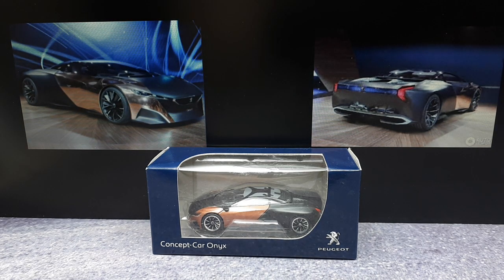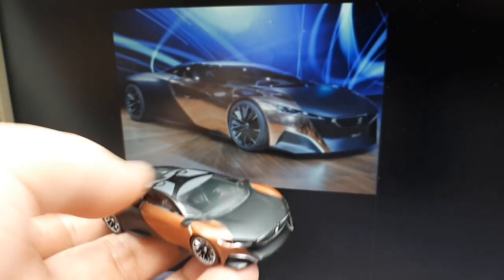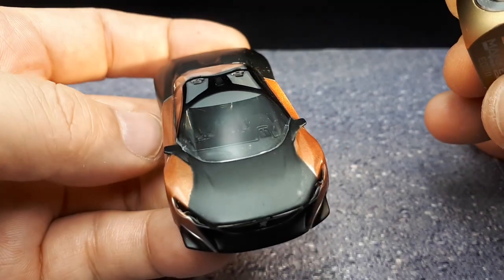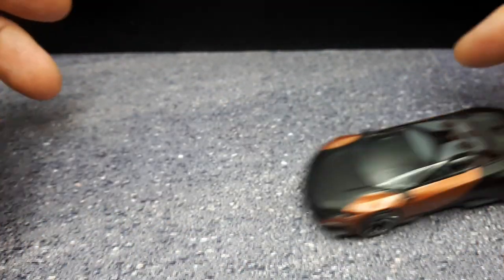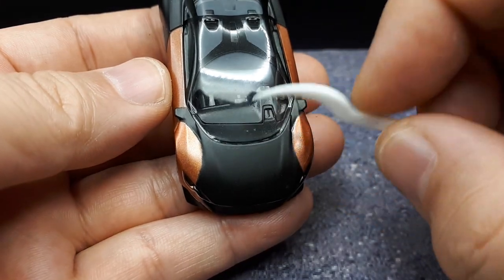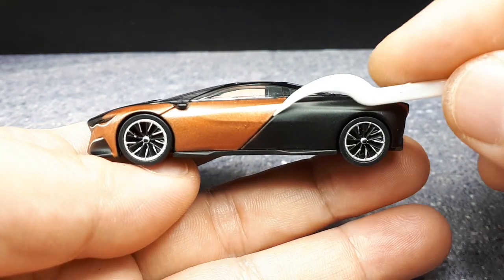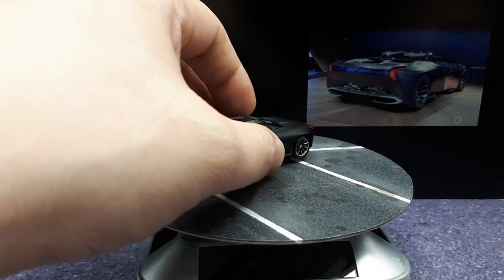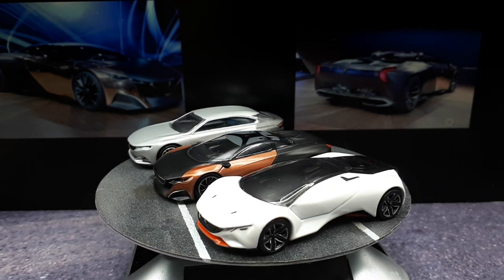1/64 Peugeot Onyx concept by Norev , diecast model review